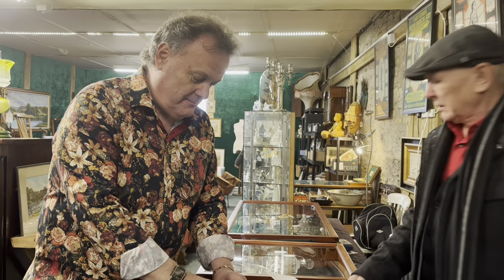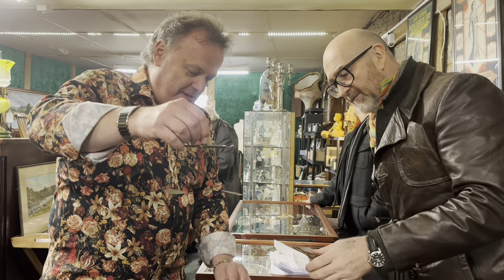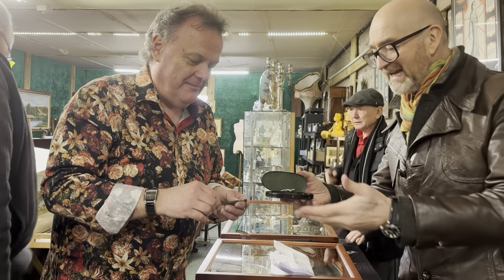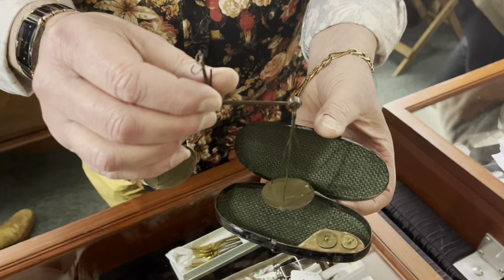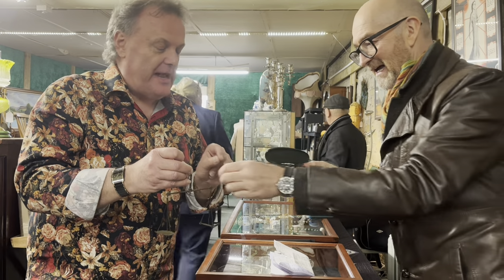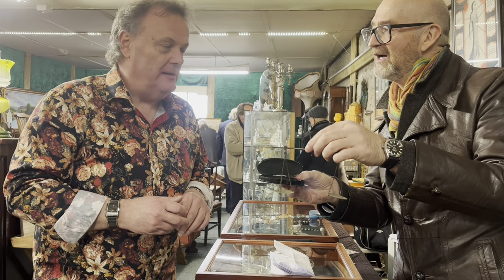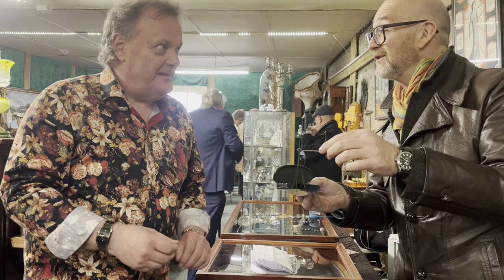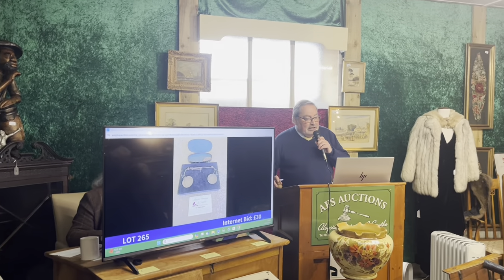How to stop Coin Scammers 200 years ago?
This was my latest trip to see Vincent Page and Lesley White at their new antiques auction in Taunton, England (AFS Auctions) The auction is located inside their Antiques Centre ‘Antiques On High’ I spotted these Guinea Scales going through the auction because of their original metal box, which makes them very interesting to me. These scales were vital for anyone condition business 200 years ago. Every time you were paid in a gold coin, you’d weigh the coin against one of the brass weights. The coin should be exactly the same weight. If it wasn’t, then it could be a fake, or had some of its gold either shaved off or clipped !